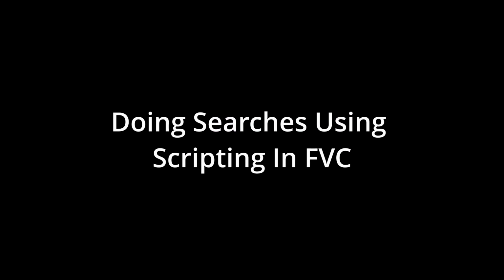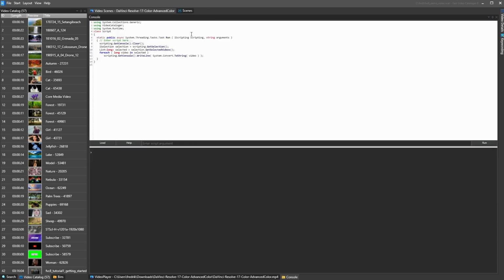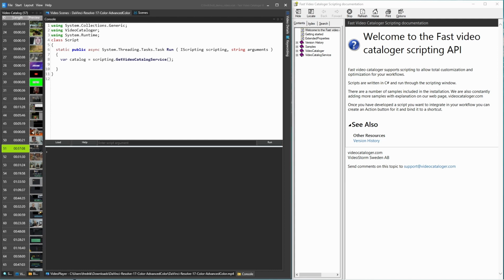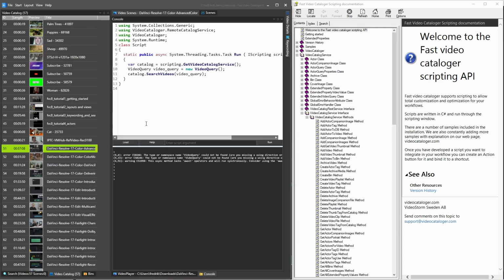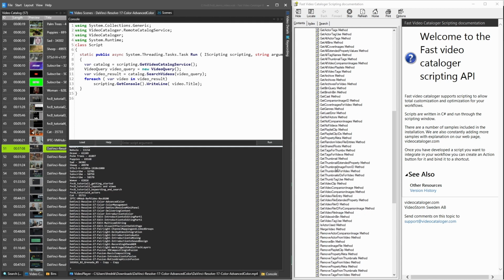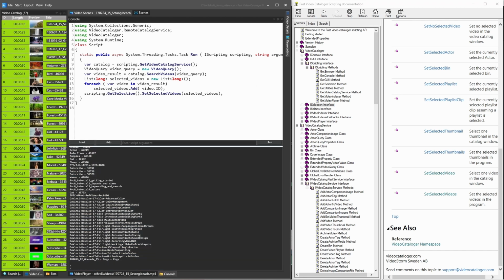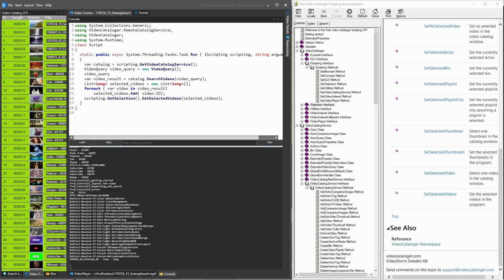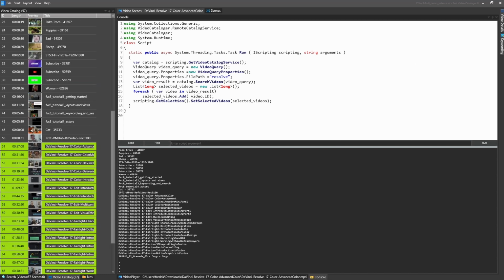Doing Searches using Scripting in Fast Video Cataloger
This video shows how to use the scripting support in Fast Video Cataloger to do a search.